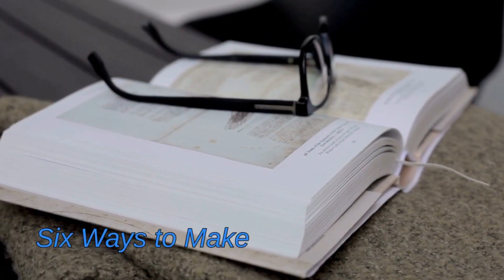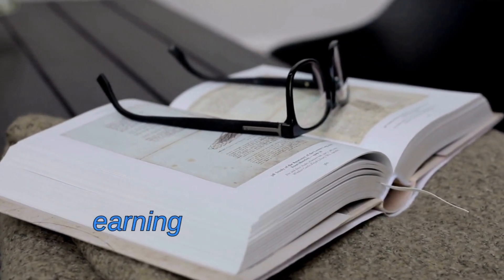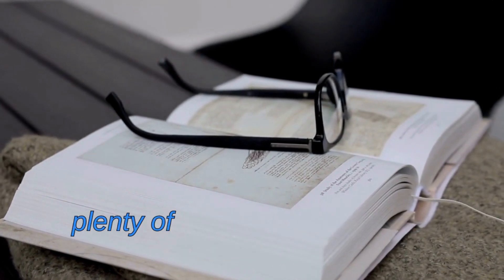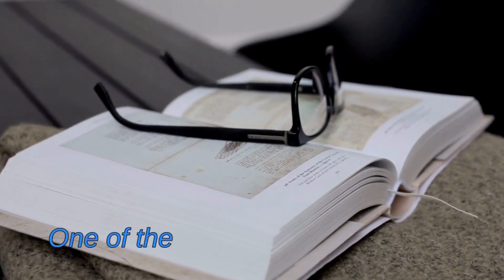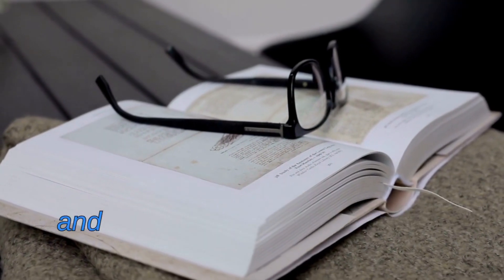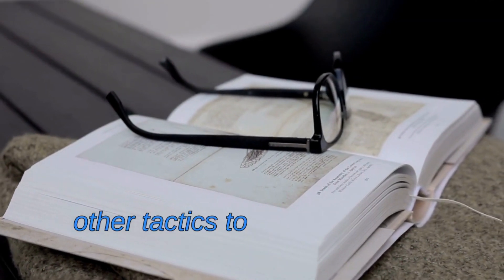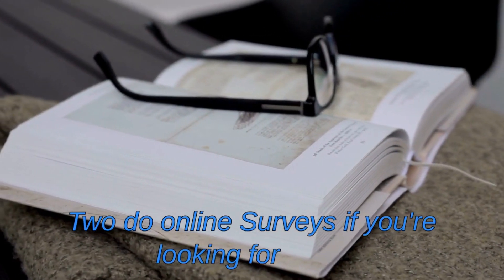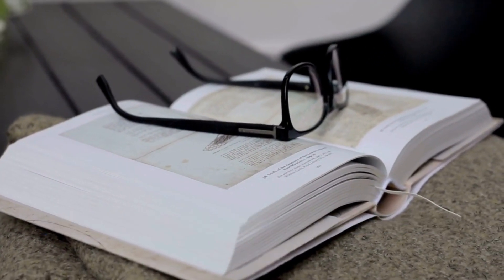6 Ways To Make Money Online| How to make money online makemoney life #100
✳️ MOTIVATIONAL SPEECH 2022 💥 Motivational Videos

Your mind will be strengthened by the knowledge and insight of some of the most famous and influential people in human history, like Mel Robbins, Tony Robbins, Sadhguru, and Gary Vee, among many more!
The information we share on this site, which contains motivational speech videos on success, victory mindset and victory attitude, positive thinking, personal development, life guidance, and much more, will be very appealing to you. Take this inspiration as fuel and relish the journey to a better and higher version of yourself!

Life Hack:
Life is a delightful excursion that is intended to be embraced to the fullest consistently. In any case, that doesn't mean you generally awaken prepared to hold onto the day, and in some cases need an update that life is an extraordinary gift. Whether an entertaining statement from a popular big name or a reassuring message about giving it your best from a fruitful financial specialist, we can all be free by the utilization of a little inspiration and motivation these days by means of a day-to-day existence quote.

 -This video has no negative impact on the original works (It actually helps them because we spread their message even further by sharing them)
 -This video is used for “MOTIVATIONAL” and “EDUCATIONAL” purposes. This helps in better visualizing of future goals of a person.
 -We only use small pieces of the videos to get the point across where necessary.
-We make these videos to educate others in a motivational/inspirational form. If any owners of the content clips would like us to remove their videos, we will do so as soon as possible.

How do you benefit from using your video?

1) Your videos are changing lives!
Many people choose not to give up on life and their dream just because they saw our compilation – Your Video. Imagine how many lives you are saving because you filmed these videos. We spread the message of your video by getting it in front of the right audience.

2) We give credit to your channel – You Get New Subscribers, more Views, and new customers.

3) It is scientifically proven that people buy from people they see a lot. It’s all about the brand, that is you. You are spending fortunes on advertisements. Our videos get thousands of views every month. You get additional sales without any work because of the social proof we provide you :)

Do NOT worry, you will NOT be charged extra money, instead, you can get a discount on the actual price many times if you make a purchase through my reference / my links :) I recommend only those products which I believe in (after doing my research) or the products that I have used myself and benefitted from.